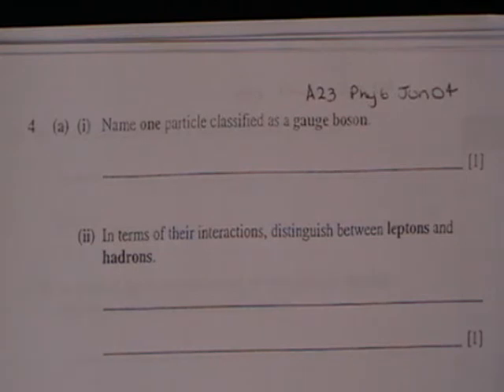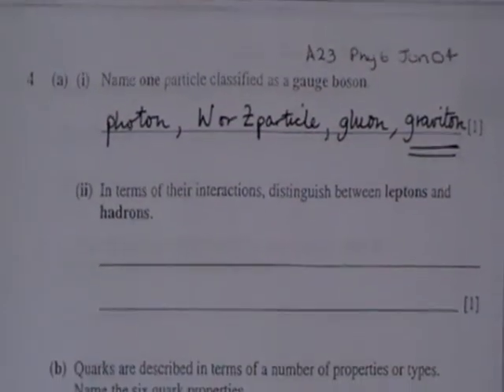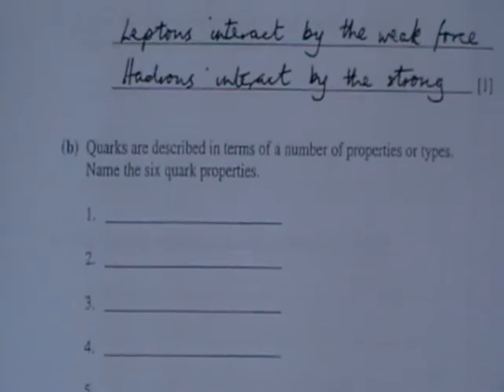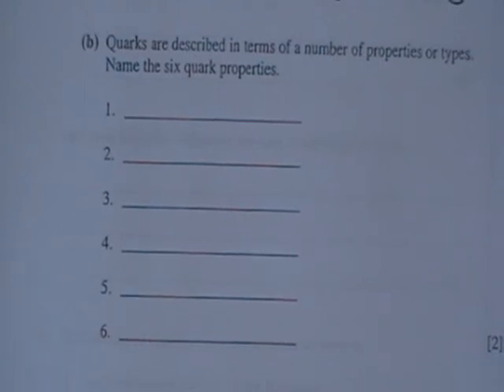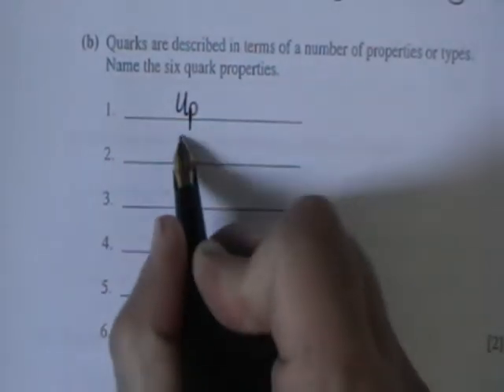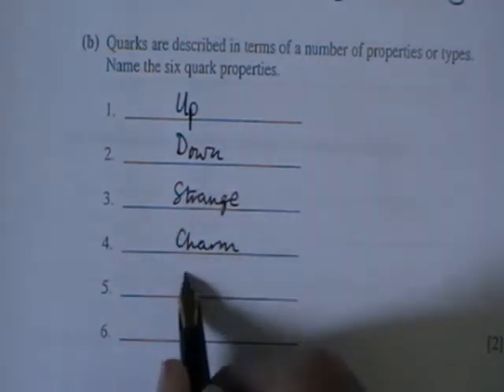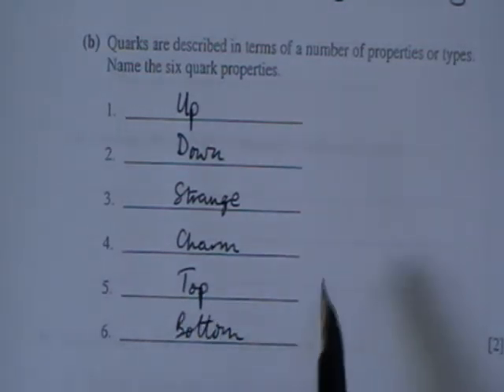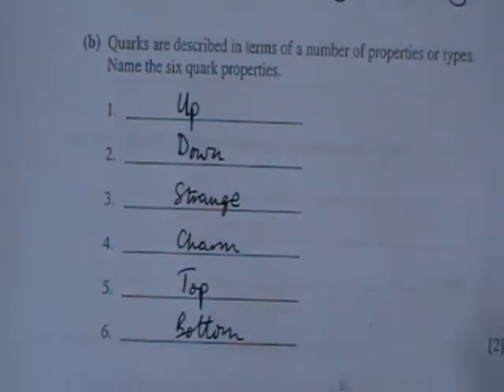A2physics_A22Fundamentalparticles_p.p.H_A23_Jun2004_qu4.wmv